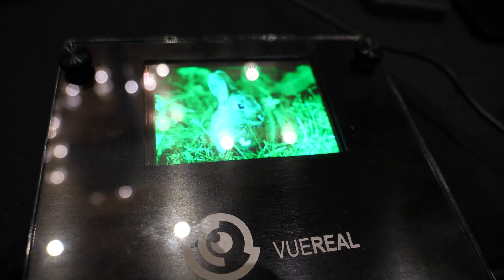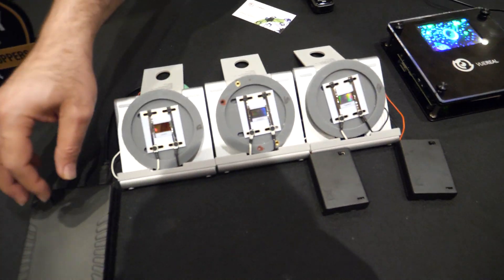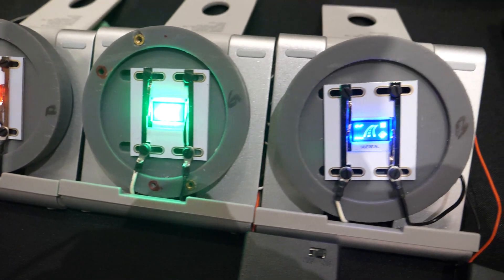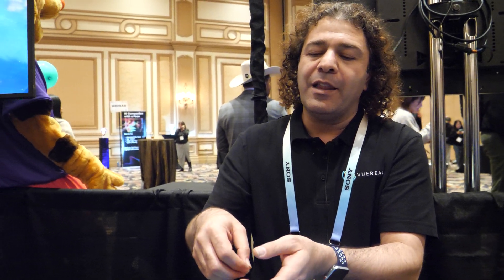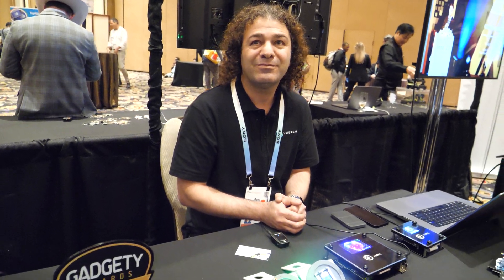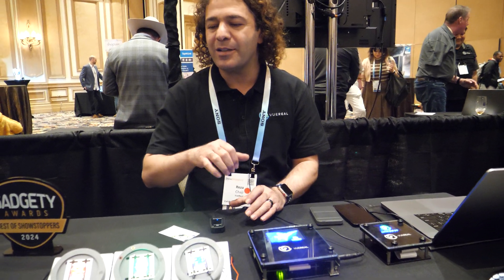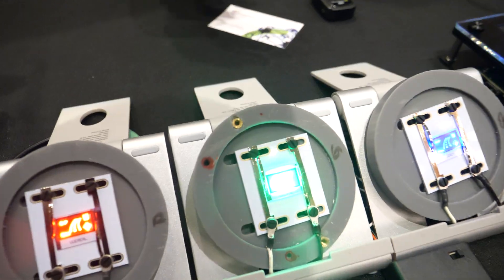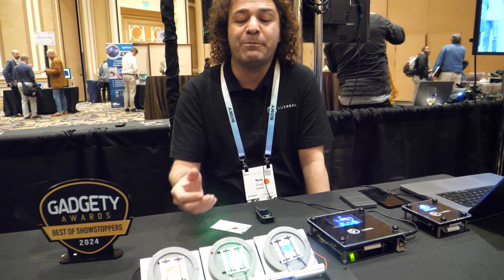VueReal microLED Micro-Displays at CES 2024, Revolutionizing Hardware, Cost-Competitive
Vuereal is a company founded by Reza Chaji, the CEO and co-founder of VueReal, who has a background in industrial work and display since 2004.

The company focuses on integrating opto-electronic devices, particularly Micro LED displays, into surfaces. They have developed technology for OLED TV licensed to LG and shifted their focus to creating a market for Micro Devices, envisioning an app market for hardware applications similar to smartphones.

The technology allows for the creation of highly efficient and cost-competitive devices with small sizes. They showcase two Micron LEDs to demonstrate the potential of the technology. Vuereal aims to enable different companies to easily use and print various devices on surfaces, ranging from medical devices and fitness to displays, entertainment, and more.

The company is working on approaches for full-color AR and VR, with plans to reveal them at Sid 2024. Resa explains the current industry methods for achieving full-color micro LED for augmented reality, highlighting challenges such as complex processes and low yields. Vuereal claims to have developed a new approach that is cost-competitive, offering the benefits of Micro LED at a lower cost and high resolution.

The technology is described as universal, allowing for the printing of different devices on surfaces, similar to how sensors are printed. This platform is seen as having the potential to revolutionize hardware applications, similar to how smartphones did for the app store. Examples of applications include integrating biometrics into pixels, health detection, automotive automation, touch sensors with various capabilities, and more.

The concept of multifunctional surfaces is introduced, where one surface can perform multiple functions, reducing costs, power consumption, and increasing compactness. The company has won awards for their technology and plans to showcase more demos at future events, including Sid Display Week 2024.

Regarding competition with Apple's Vision Pro, Resa suggests that micro LED is more power-efficient when done properly. Vuereal aims to offer lower-cost displays with similar performance, potentially challenging the expensive displays from Apple. However, specific numbers are not disclosed yet, and the emphasis is on providing a long-lasting, reliable technology without overheating issues. The unique power efficiency of micro LED is highlighted, making them reliable and stable for various applications. Vuereal's approach involves a simple process, achieving a yield of more than 59, making repairs and improvements easier. Display uniformity and performance are claimed to be excellent due to their approach to the cartridge.

YouTube description by chatgpt.